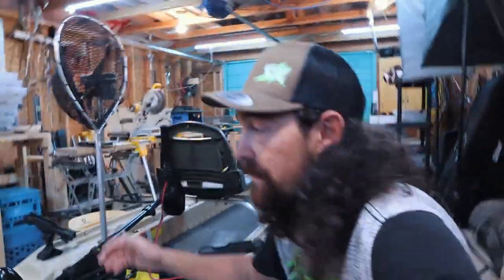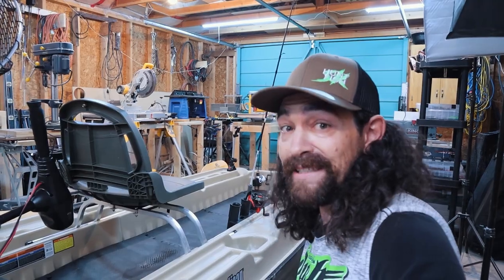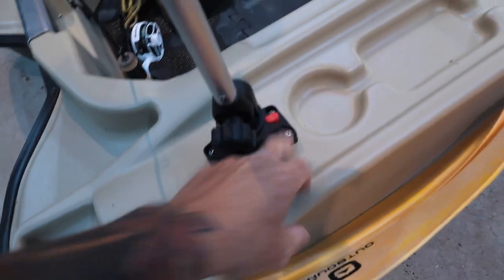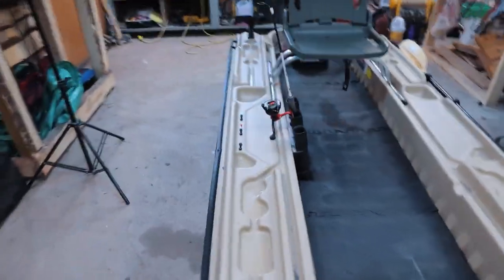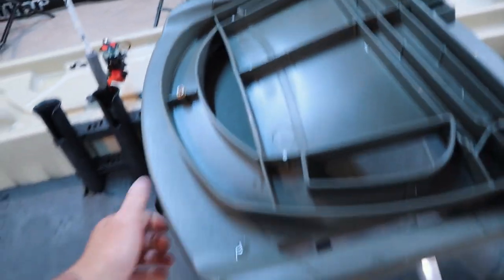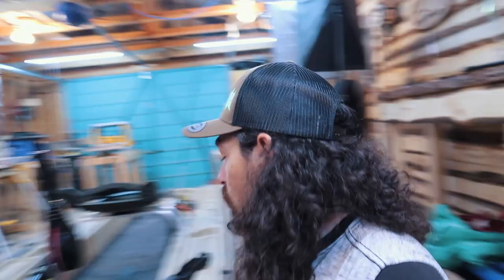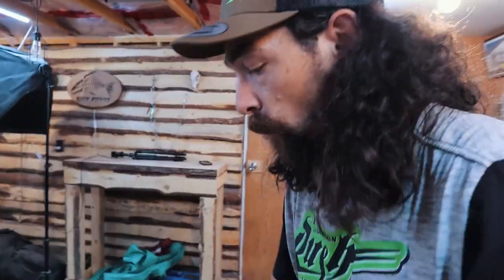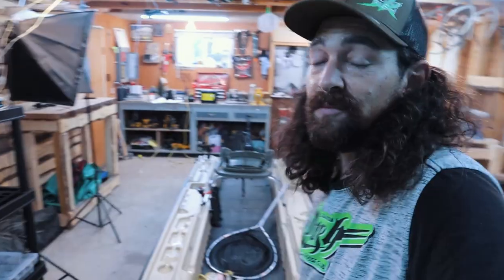2023 Pelican Perch Raider 10e MODS New Features UPDATES And UPGRADES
This is the new ORIGINAL Pelican Bass Raider, which I know call the Perch Raider, since that's what we catch, haha. I do lots of modifications and changes to this little fishing boat. We add a 55lb thrust trolling motor with a 80 Amp Hour lithium battery. Many upgrades such as, Rod holders, GoPro mounts, new brackets added for additional fishing rods. Added nice soft EVA foam matts to walk on plus much more.

Pelican Bass Raider - ( Canada )

GoPro Mount - ( Canada )

3 Way Fish Rod Holder - ( Canada )

3 Way Fish Rod Holder - ( USA )

2 Combo Fish Rod Holder - ( Canada )

2 Combo Fish Rod Holder - ( USA )

Boat Cleat - ( Canada )

Boat Cleat - ( USA )

Kayak Pad Eye Kit ( Canada )

Kayak Pad Eye Kit ( USA )